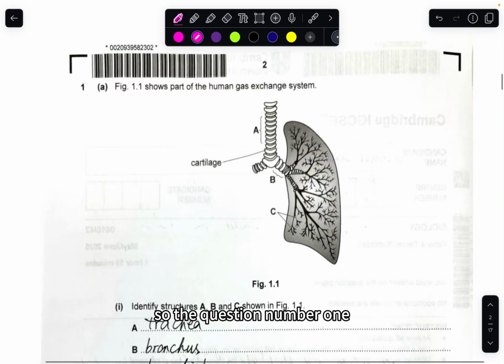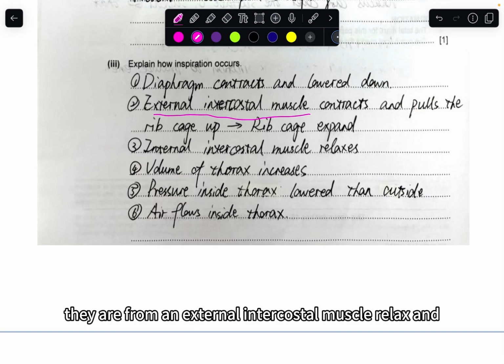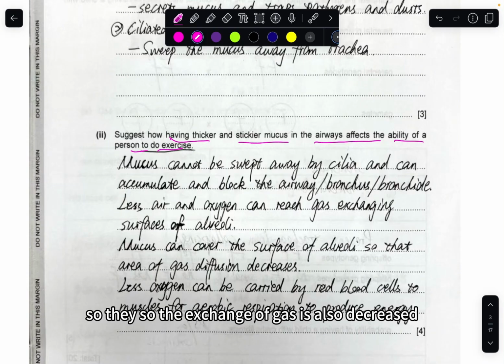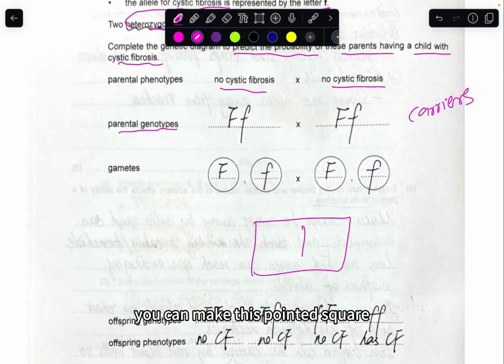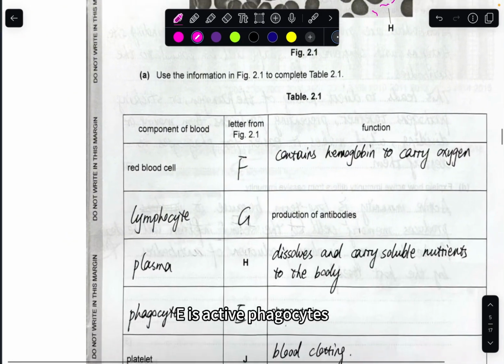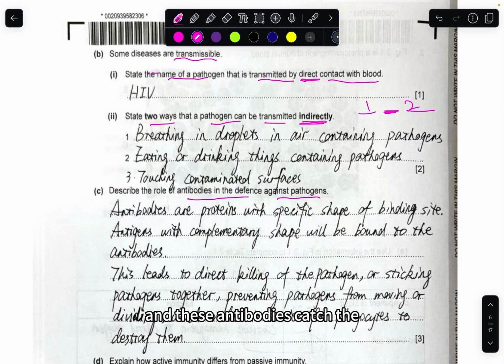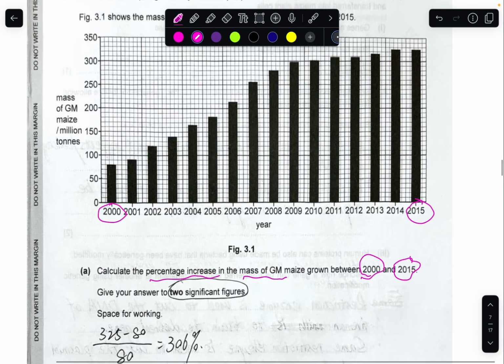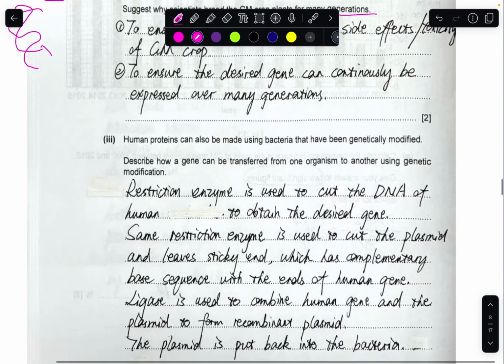New!0610/62 May/Jun 2025 IGCSE biology solved exam paper part 1